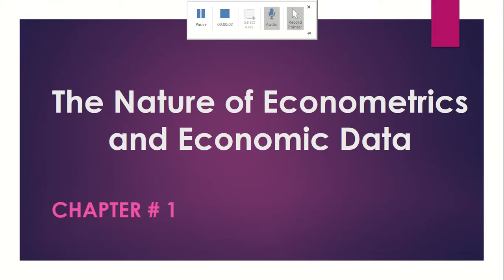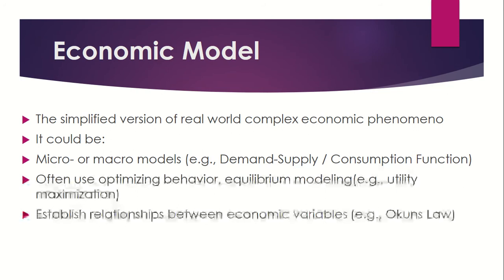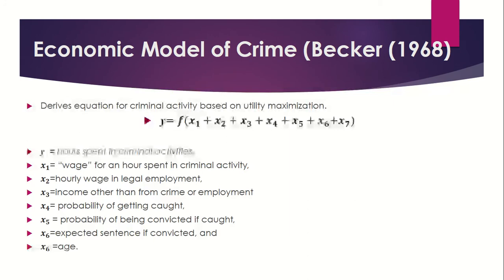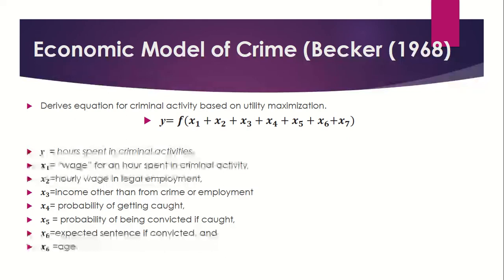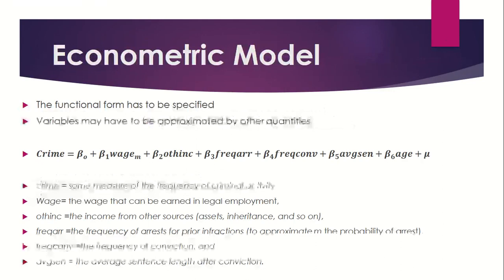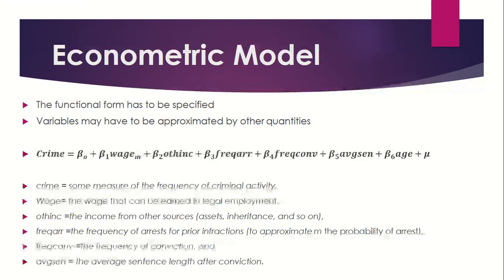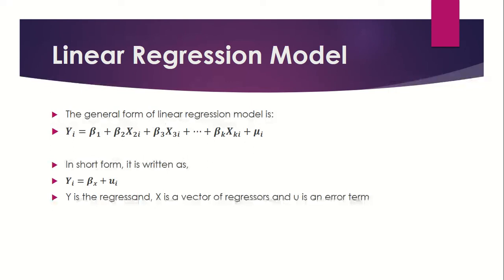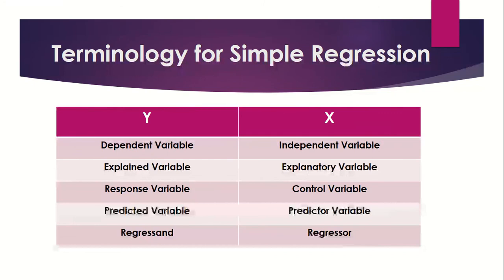ECONOMETRICS THEORY AND APPLICATION LECTURE 1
Simple Regression Analysis by Rehana Naqvi